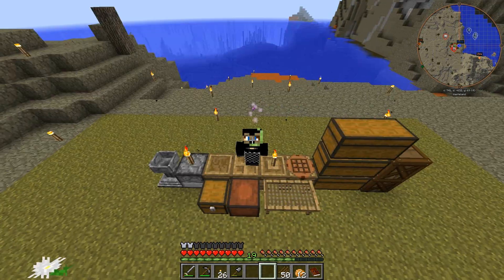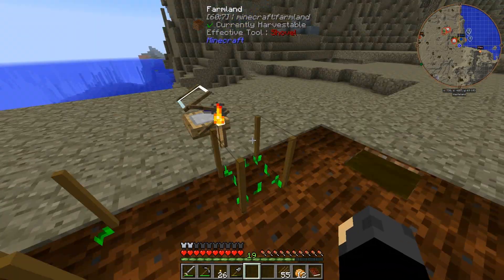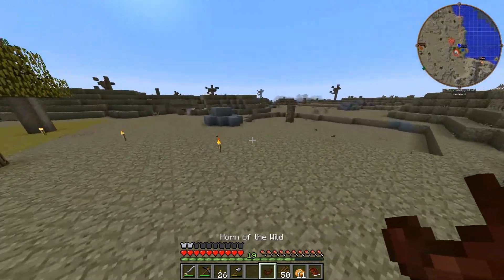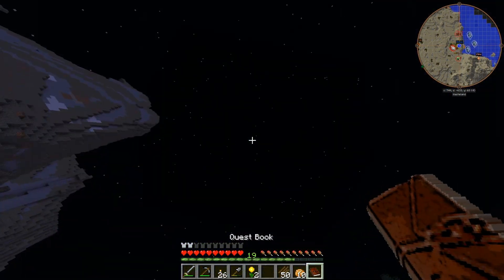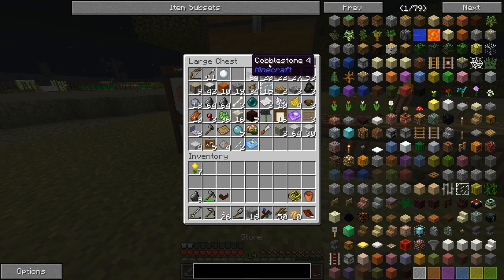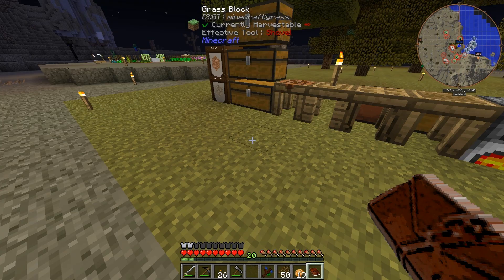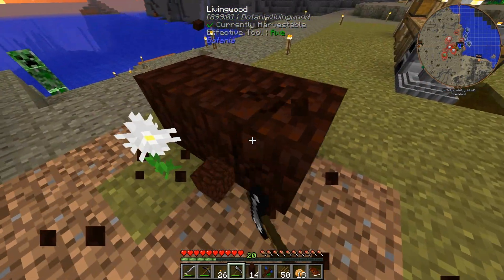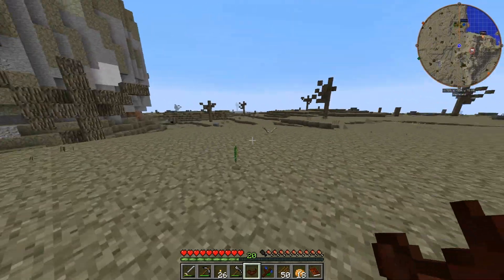Regrowth Episode 5 - Diving into Botania!!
I gotta say that this is one of my favorite mods!

Tell me if you like it, and if you have any tips or advice, go ahead and tell me! It's always appreciated!